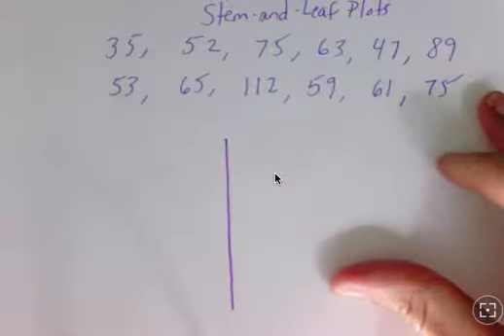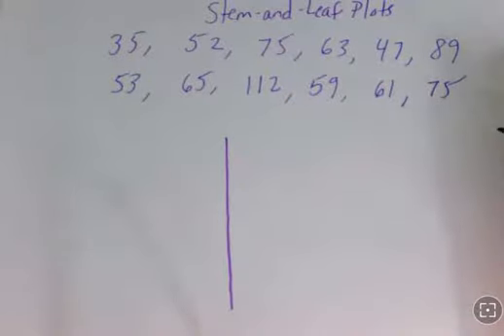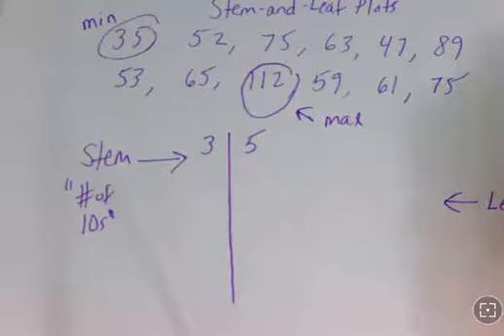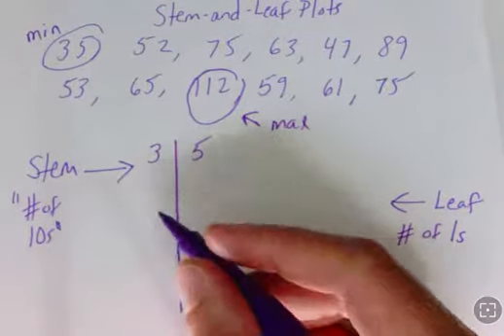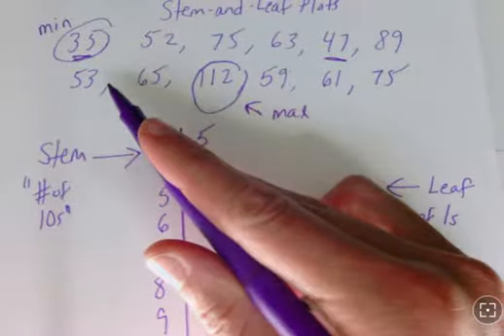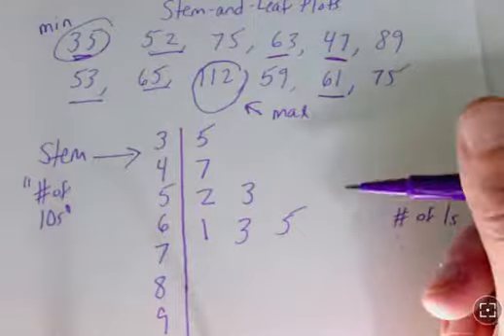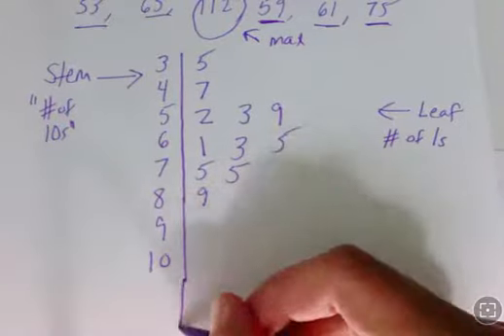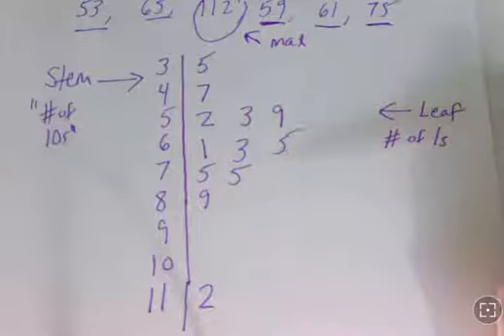Example of Stem and Leaf Plot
In case you're still a little confused about how stem and leaf plots work, you can watch this video which shows some tips for organizing and making a stem and leaf plot.